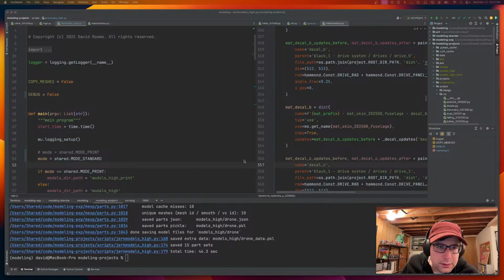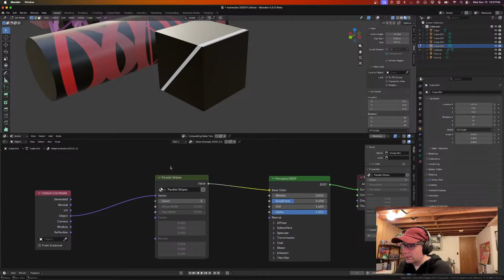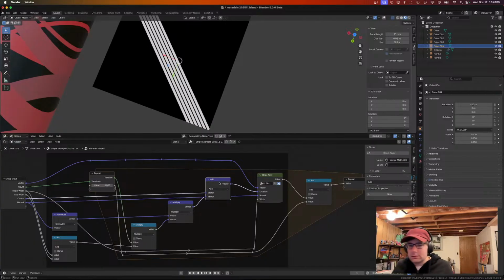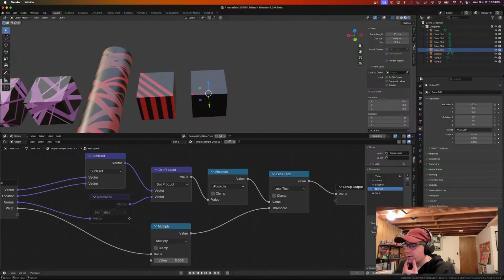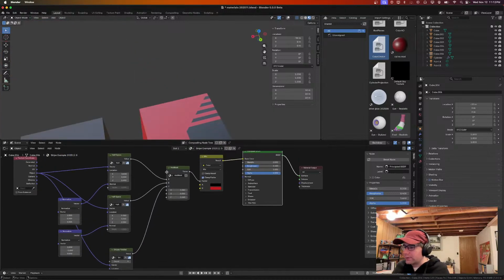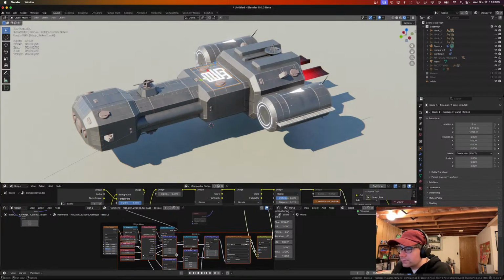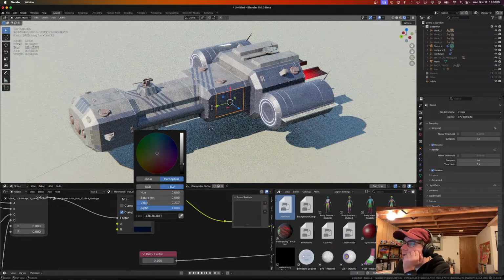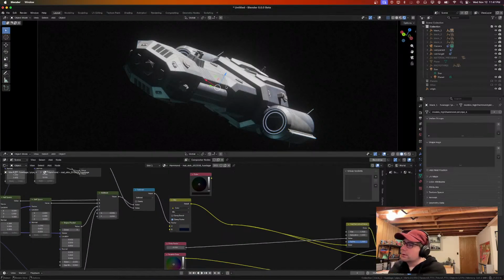Blender Shader Programming LATE NIGHT CHILLSTREAM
3D space art with Python and Blender. Compositing, shader programming, maybe some 3D geometry too.